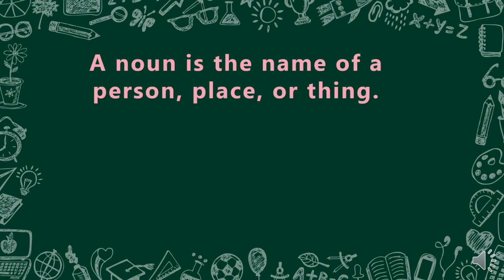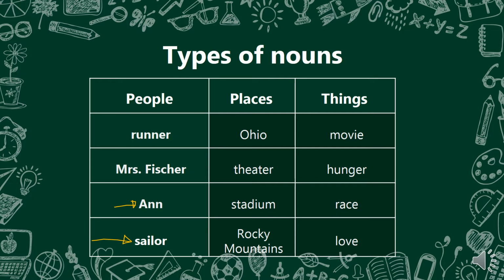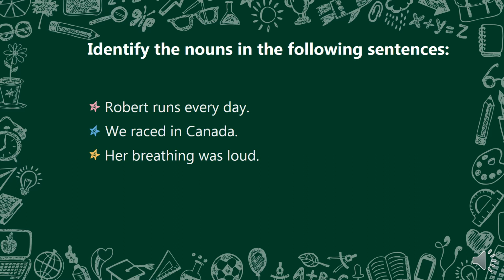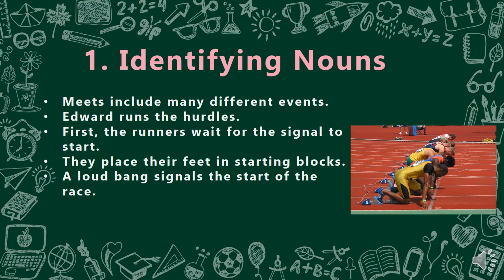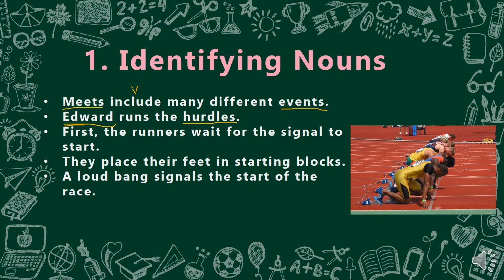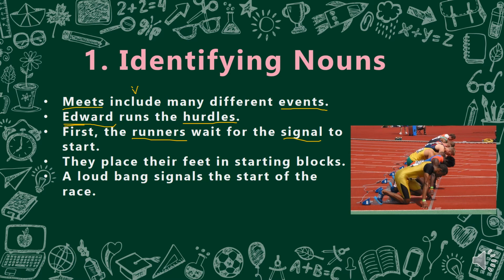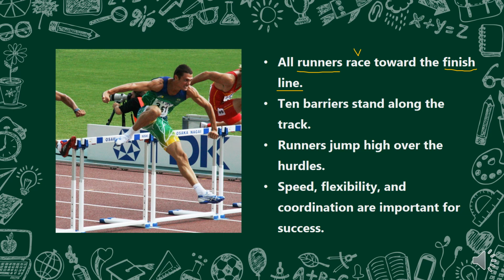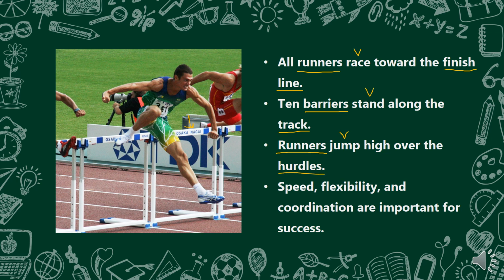gr 6, grammar, nouns 1, Riham video